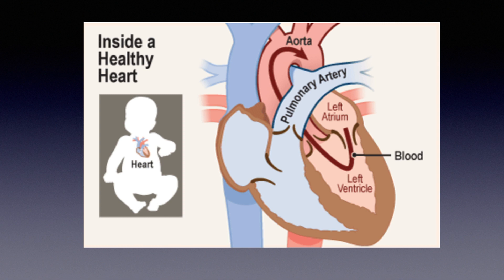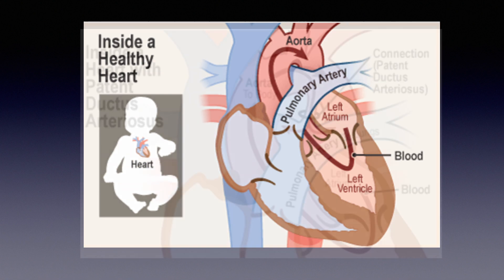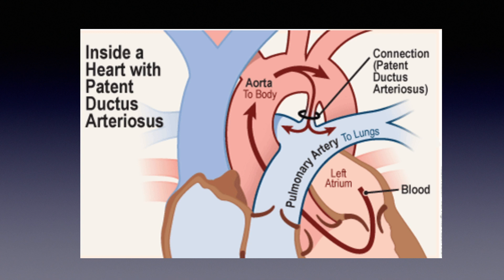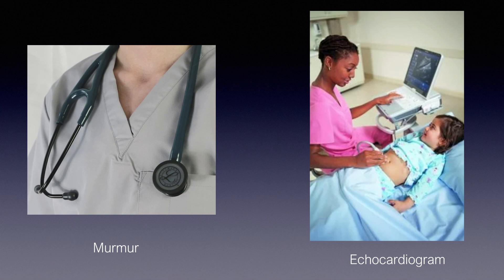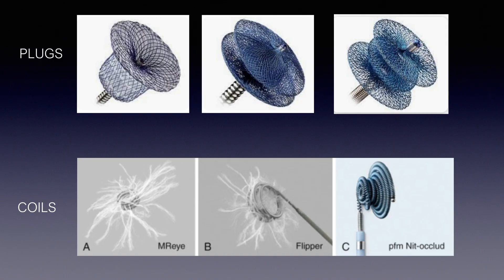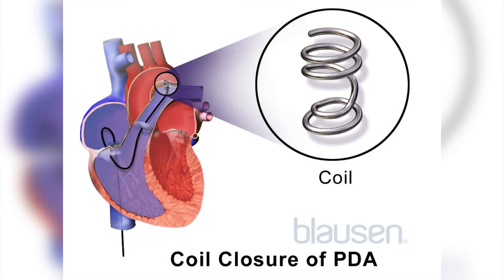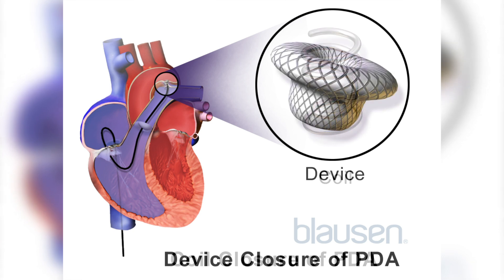Q&A | Patent Ductus Arteriosus (PDA) with John Thomson, Ph.D., M.B.B.S.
Patent ductus arteriosus (PDA) is a muscular tube that is in all babies before they are born and that closes after birth. However, for some babies, it remains open, which can place strain on the heart and cause additional issues. John Thomson, Ph.D., M.B.B.S., an interventional cardiologist, answers common questions about topics such as PDA diagnosis, treatment plans and the future outlook for babies with PDA.

0:02 What is patent ductus arteriosus?
0:54 How is it diagnosed?
1:31 What is the treatment?
2:12 What technology is used for treatment?
3:18 What is the outlook for children who are diagnosed with PDA?
3:48 What is the need for a follow up after the closure?